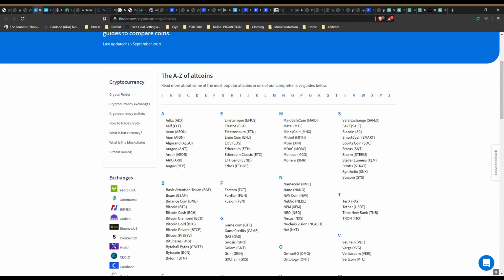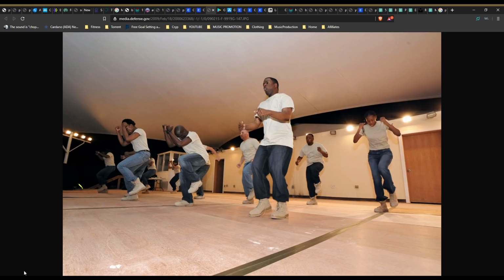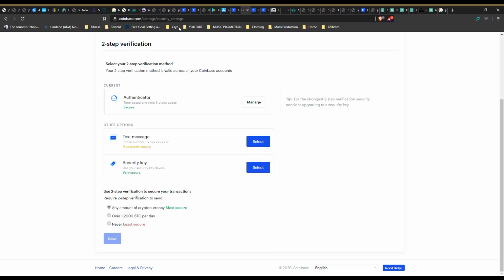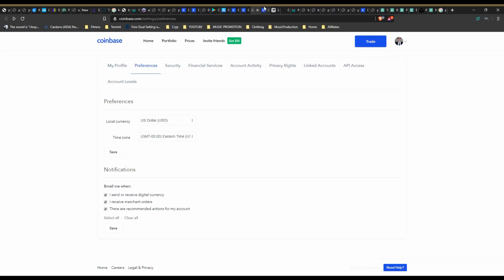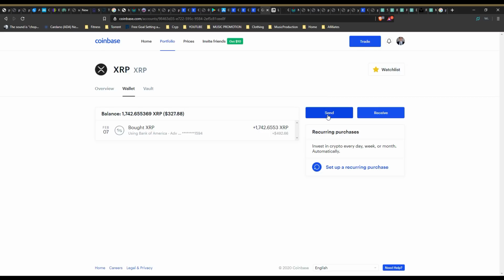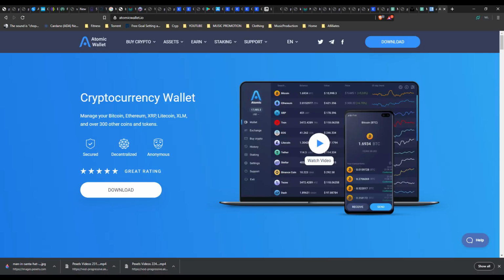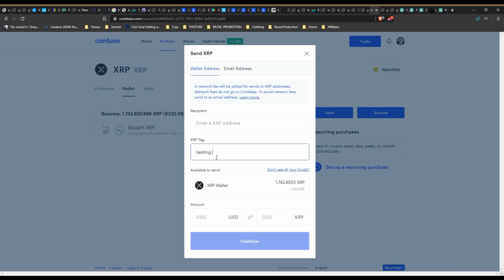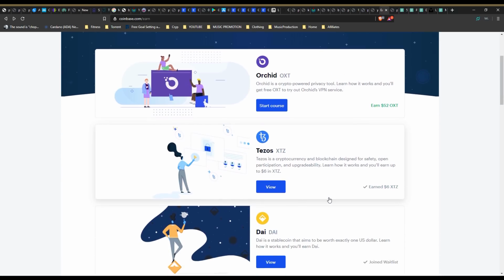Coinbase Tutorial | How to buy Cryptocurrency How to use coinbase | Coinbase earn how to buy bitcoin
Coinbase Tutorial | How buy Cryptocurrency | How to use coinbase | Coinbase earn how to buy bitcoin.

In this video you will learn how to buy cryptocurrencies, how to use coinbase and how to buy crypto. Coinbase earn.

This is Part 2 to my video How To Buy Cryptocurrency.

You will learn how to buy bitcoin, how to buy bit coins on coi. You will also learn how to buy bitcoin with a debit card. How to buy bitcoin on coinbase.

We will discuss how to use coinbase, create a coinbase account and tranfer money from your coinbase wallet portfolio into your hardware wallet.

Get started with bitcoin investment.

You will learn 3 methods to start earning FREE cryptocurrencies today!

🤑 WANT FREE MONEY?
GET $10 of FREE CRYPTO HERE ( Karma points to you, we both get $10):

► Get a Ledger Wallet from Amazon
(use other websites other than official manufacturer at your own risk)::

► Get Trezor wallet from Amazon

👂 if you have any video suggestions please feel free to let me know.